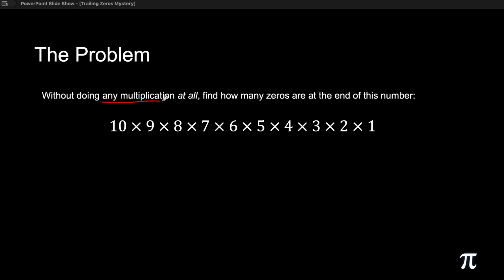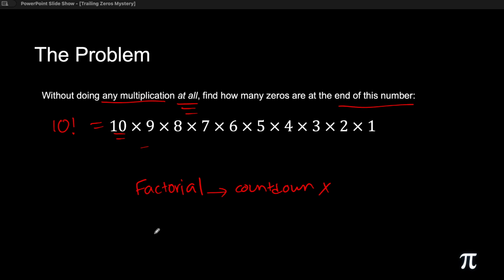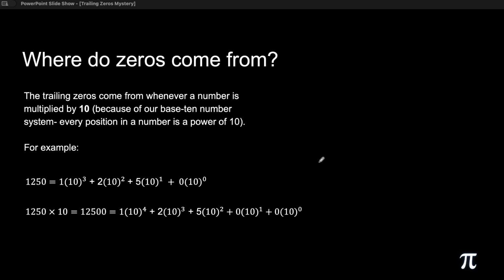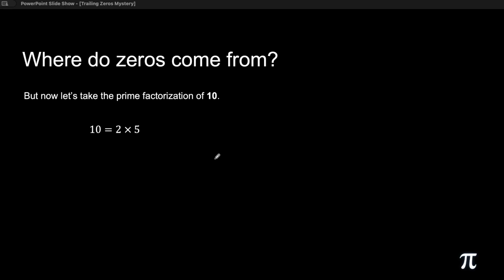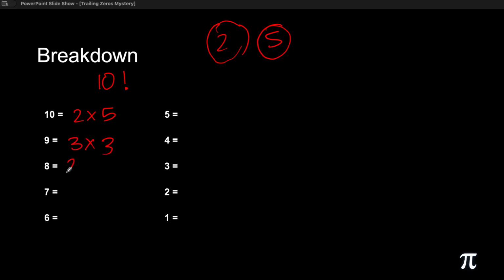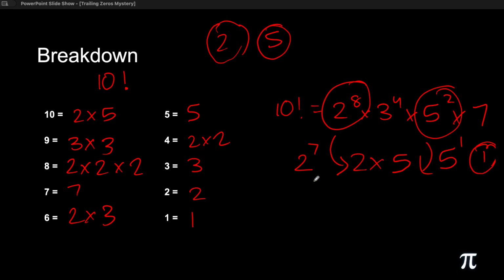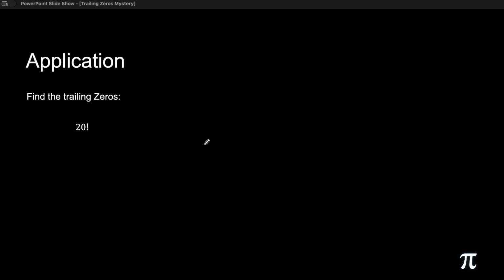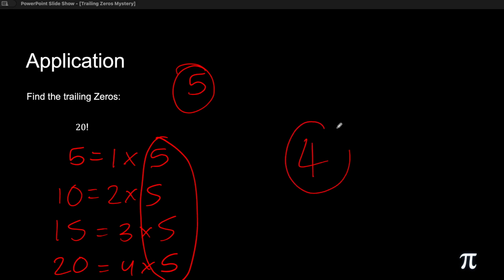Trailing Zeros Mystery | Where Do They Come From?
Learn about trailing zeros (a.k.a. zeros that come at the end of a number), and how to find them through prime factorization.

This lesson is perfect for students preparing for school exams, math competitions, SAT, ACT, or anyone who wants to strengthen their number theory skills.

- Anikapedia ♾️